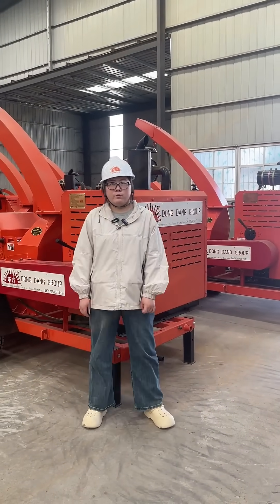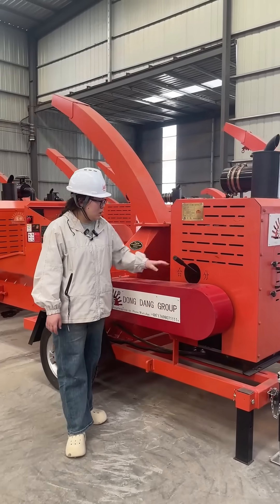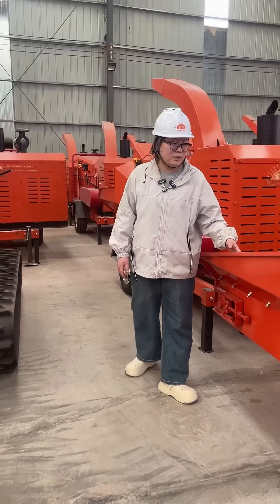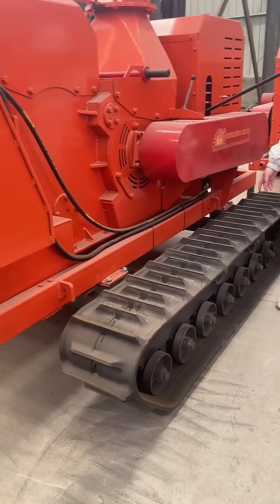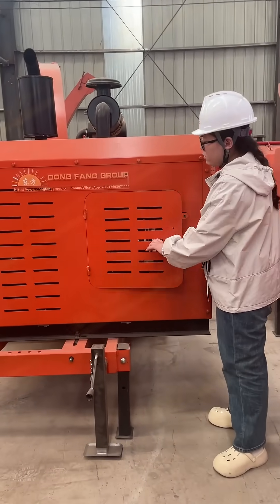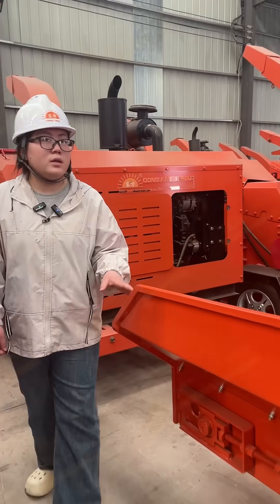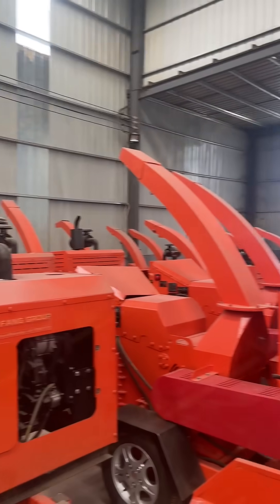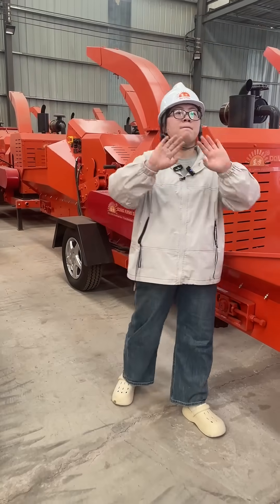Smallmobilewoodpulverizer Efficientwoodpulverization Environmentallyfriendlywoodtreatment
A flexible and mobile wood processing equipment that does not require a fixed site and can directly reach the raw material site (such as forests, orchards, demolition sites). It crushes tree branches, trunks, bark, scraps and other wood materials into sawdust, wood powder or wood chips. The crushed materials can be used for charcoal production, papermaking, organic fertilizers, biomass fuels, etc., with both convenience and practicality.